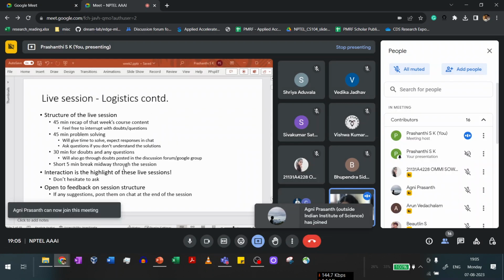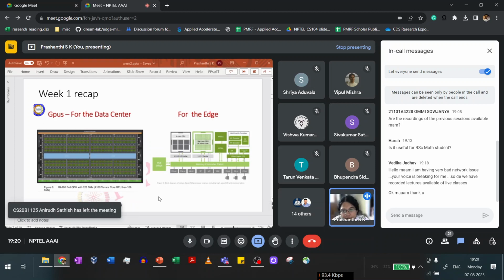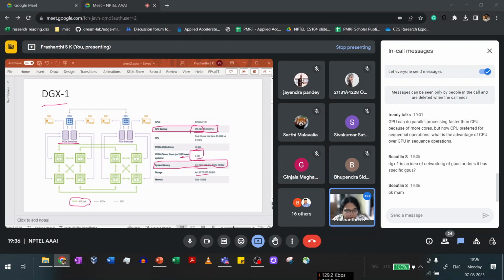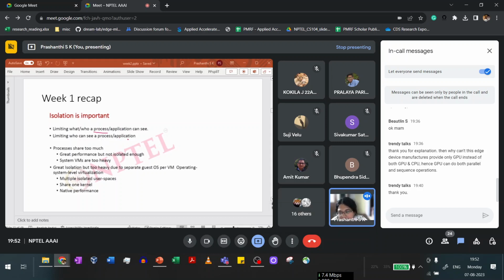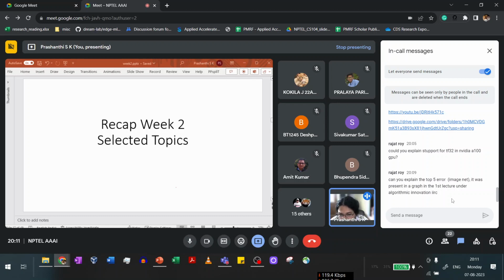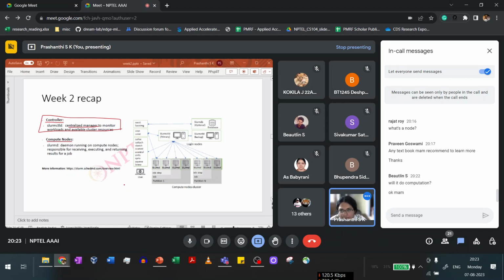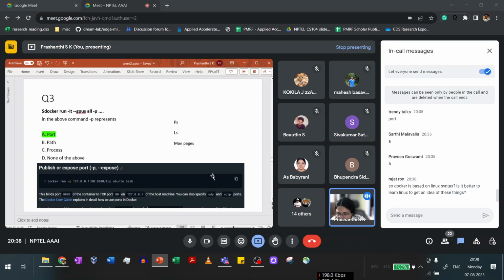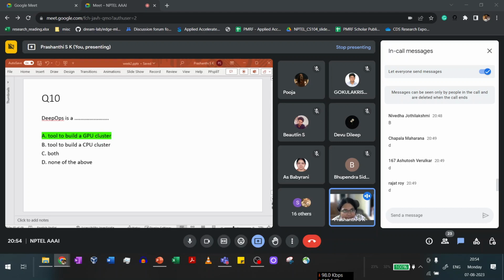Week 2 live session | NPTEL | CS104 | Applied Accelerated Artificial Intelligence